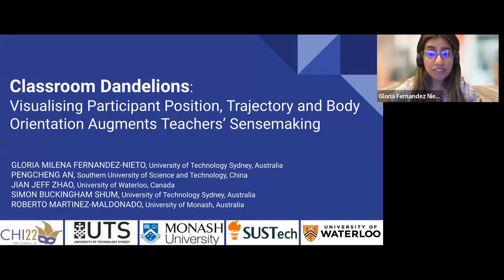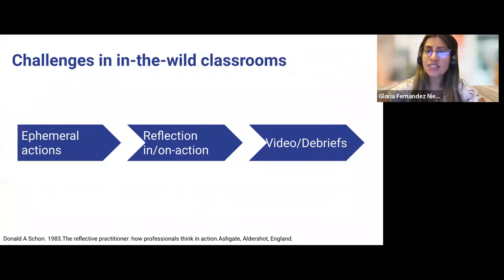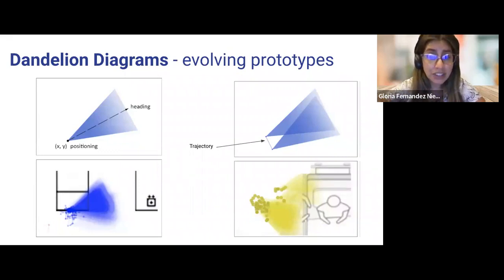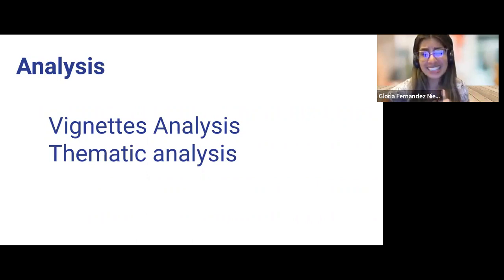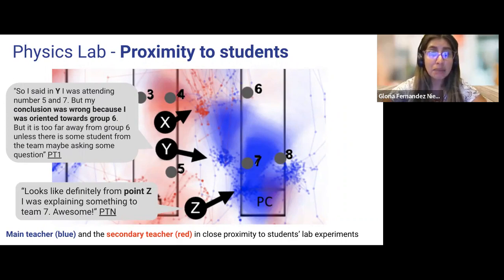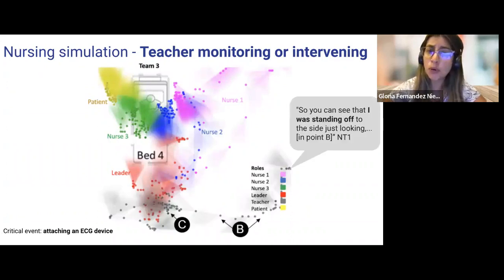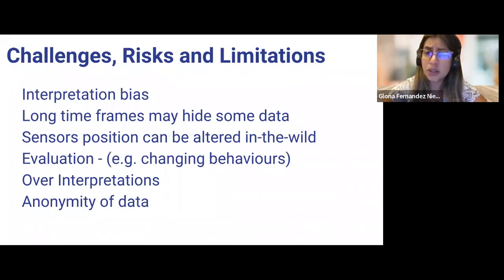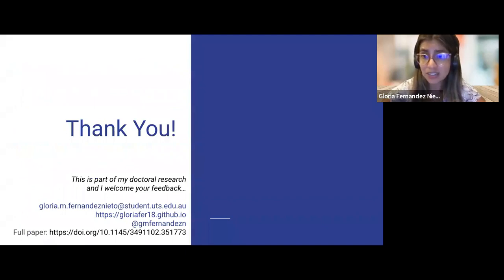Classroom Dandelions: Visualising Participants' Position, Trajectories and Body Orientation ...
Classroom Dandelions: Visualising Participants' Position, Trajectories and Body Orientation Augments Teachers' Sensemaking
Gloria Fernandez-Nieto, Pengcheng An, Jian Zhao, Simon Buckingham Shum, Roberto Martinez-Maldonado

Session: VR, AR, and 3D for Learning

Abstract
Despite the digital revolution, physical space remains the site for teaching and learning embodied knowledge and skills. Both teachers and students must develop spatial competencies to effectively use classroom spaces, enabling fluid verbal and non-verbal interaction. While video permits rich activity capture, it provides no support for quickly seeing activity patterns that can assist learning. In contrast, position tracking systems permit the automated modelling of spatial behaviour, opening new possibilities for feedback. This paper introduces the design rationale for "Dandelion Diagrams" that integrate participant location, trajectory and body orientation over a variable period. Applied in two authentic teaching contexts (a science laboratory, and a nursing simulation) we show how heatmaps showing only teacher/student location led to misinterpretations that were resolved by overlaying Dandelion Diagrams. Teachers also identified a variety of ways they could aid professional development. We conclude Dandelion Diagrams assisted sensemaking, but discuss the ethical risks of over-interpretation.